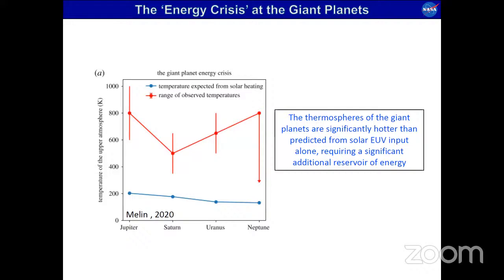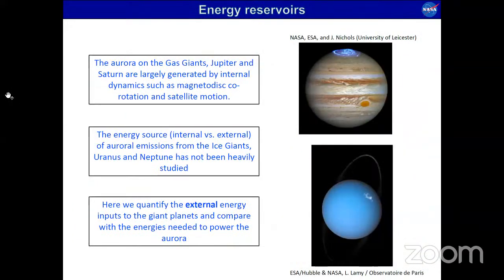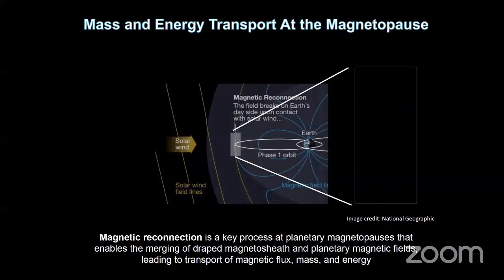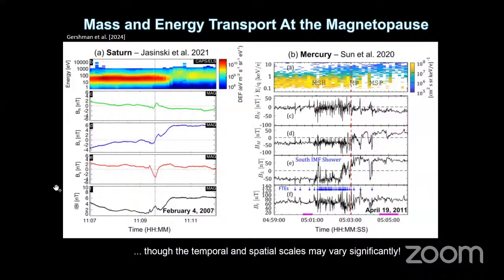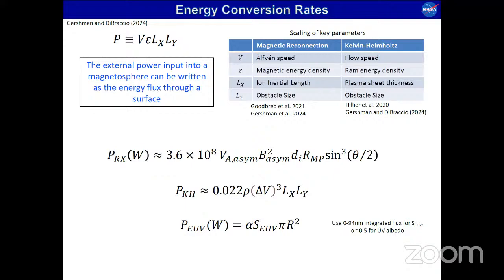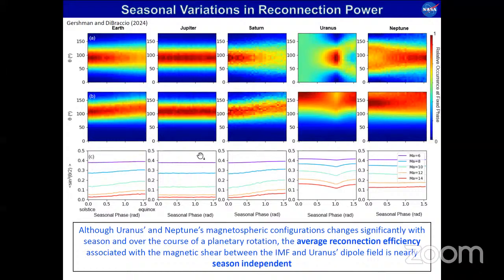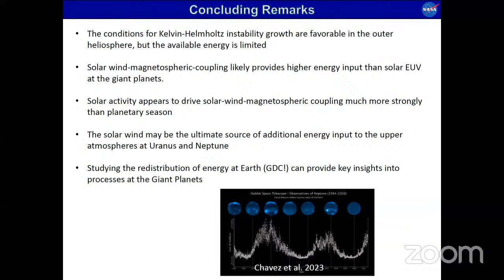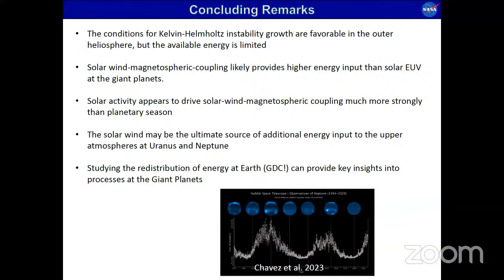Daniel Gershman - External energy inputs to Giant Planet Magnetospheres